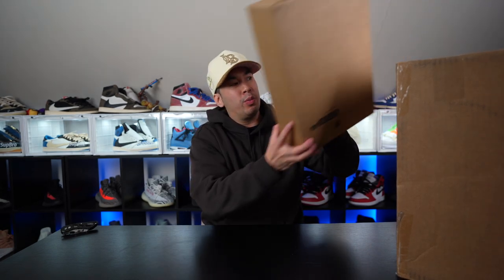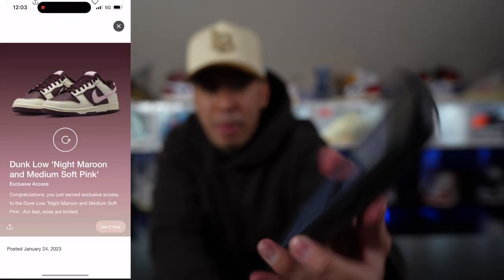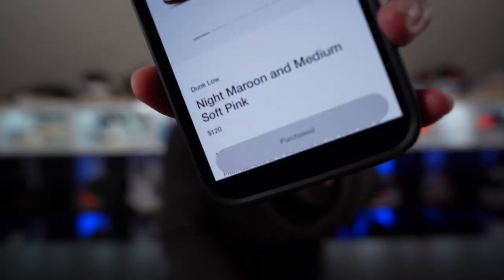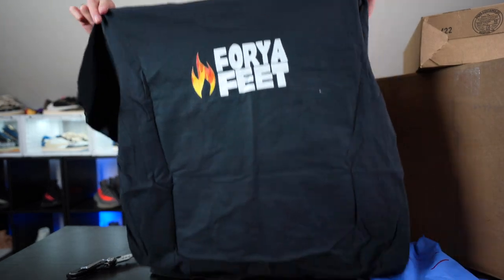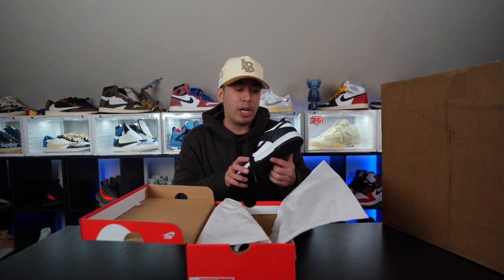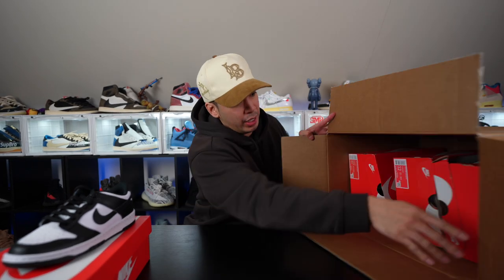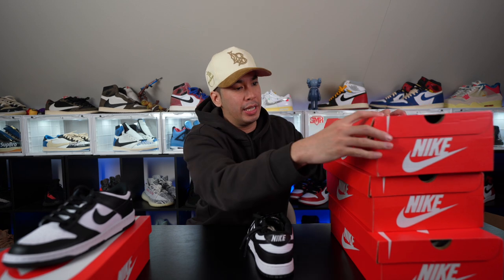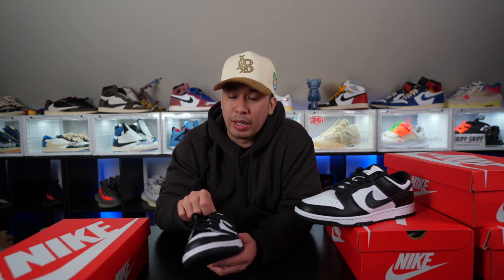NIKE ERROR SHOCK DROP !!! ARE NIKE DUNK DYING ??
FOLLOW @DRIPPGRIPP